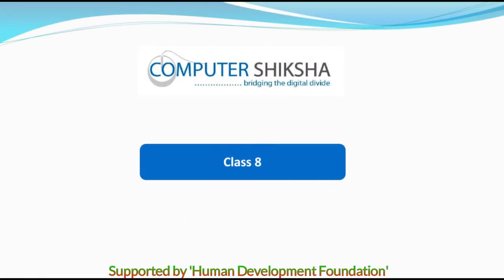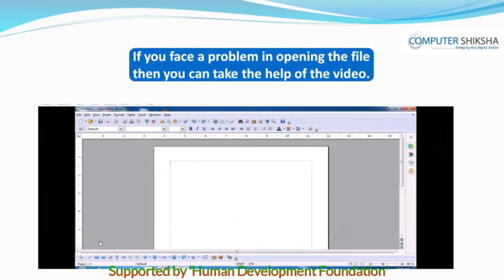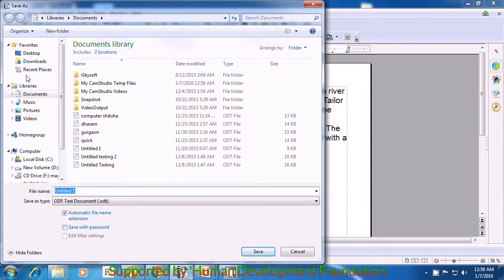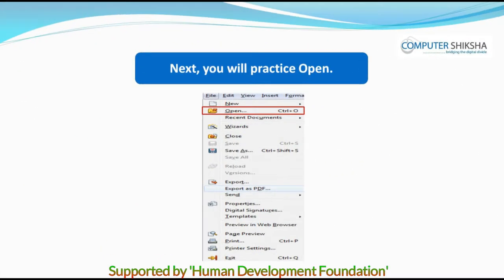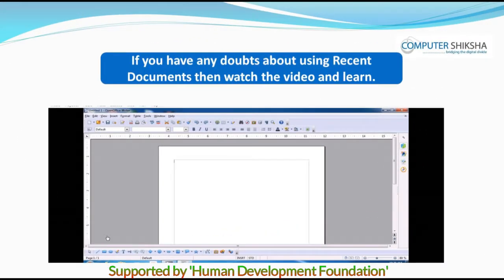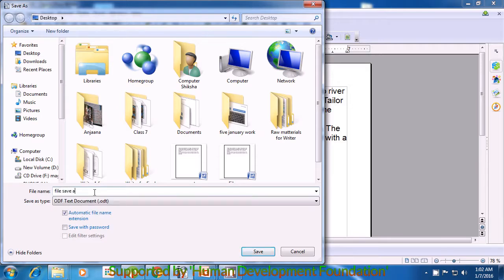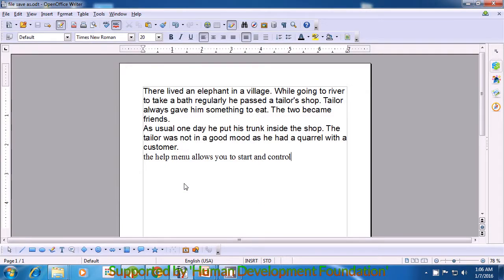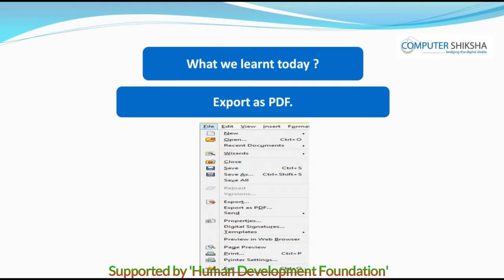Class 8 Open Office Writer 1 - Learn computers - Computer Education Online & Free (In English)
- How to save document?
- How to open document?
- How to take new page?
- What is recent document?
- What is the difference between ‘save’ and ‘save as’?
- How to convert writer document into pdf  document?